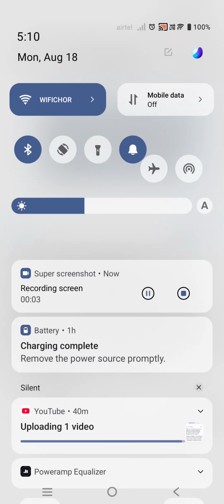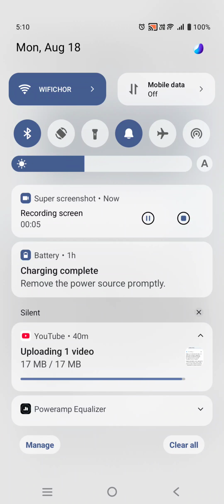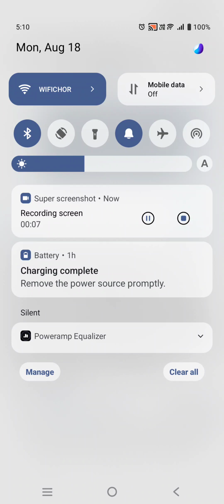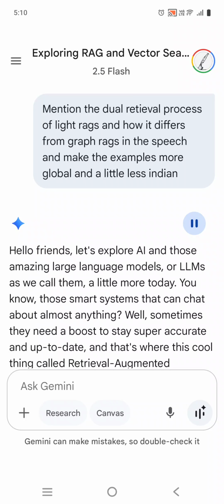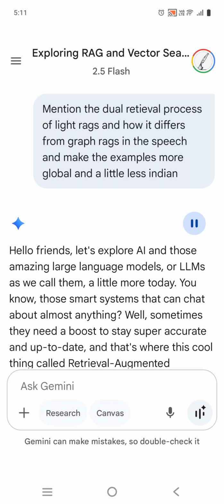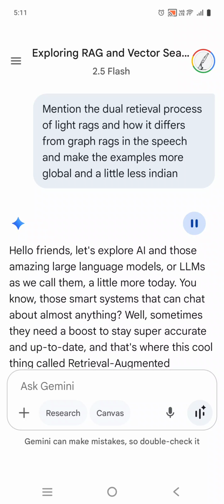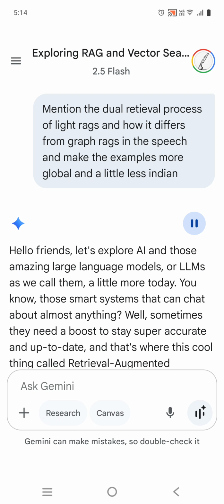Just Cause 3 (ft. A successor that makes the last iteration pointless)